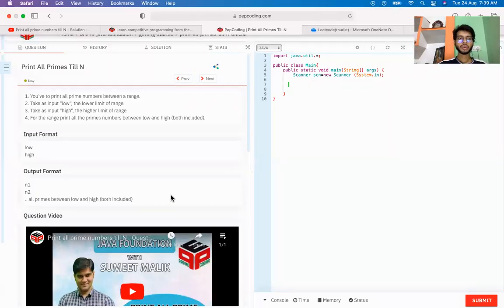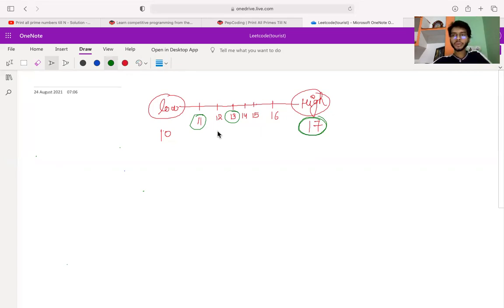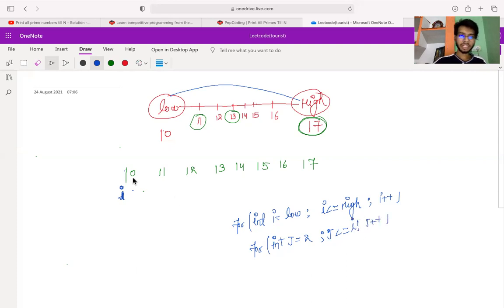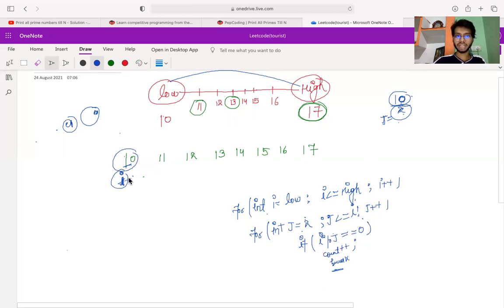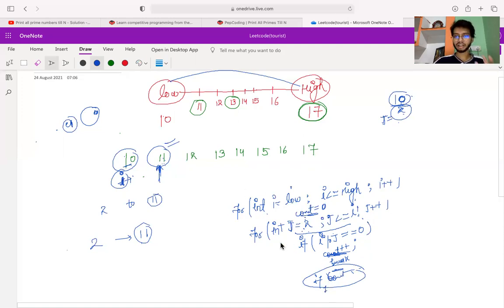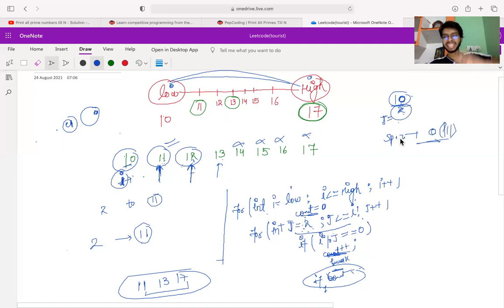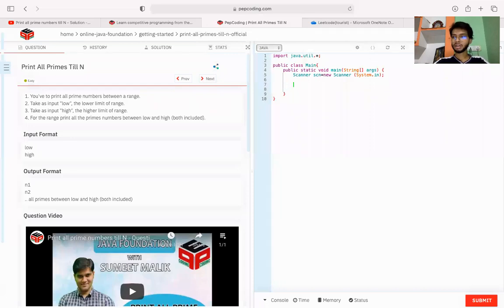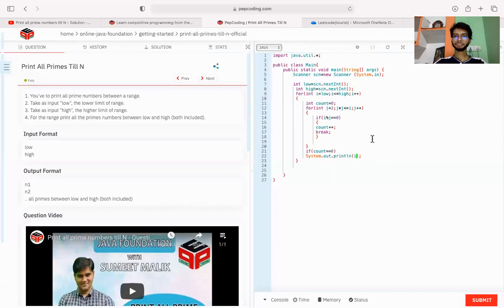Print all primes Till N